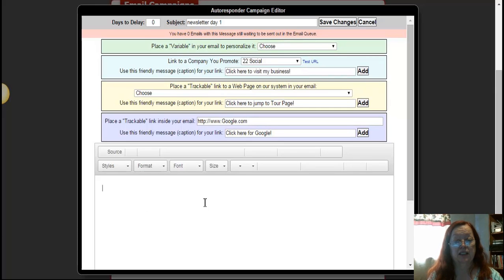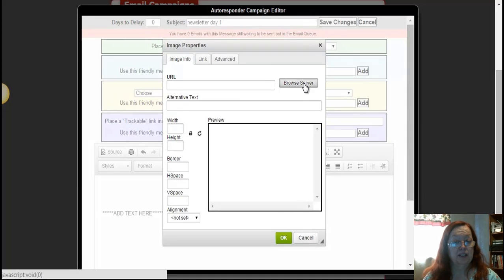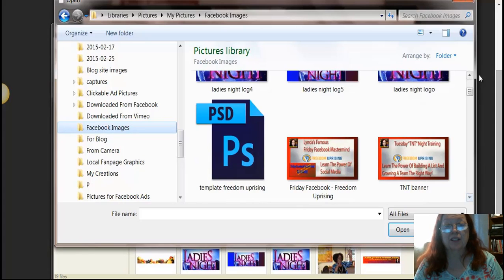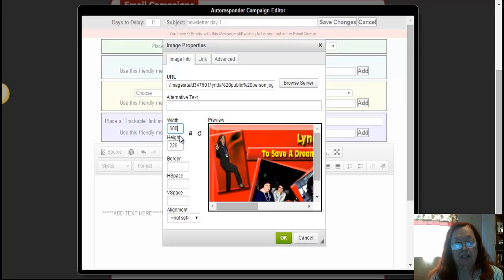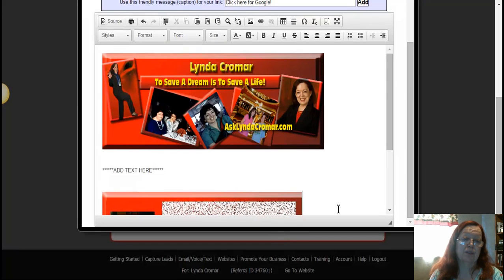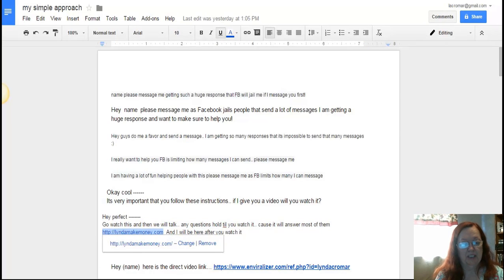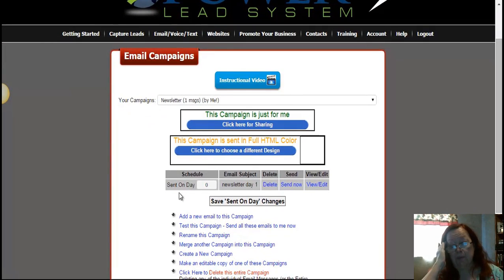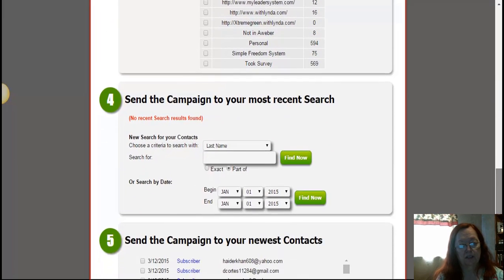Power Lead System How to create a custom newsletter you can use over and over again